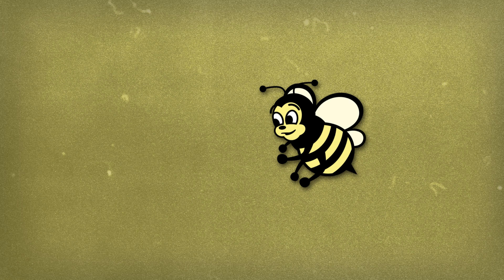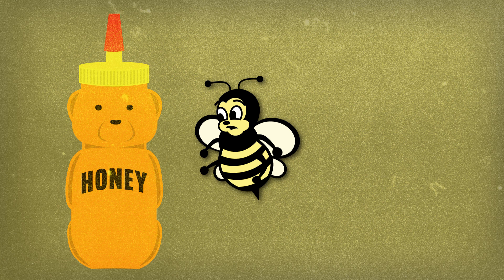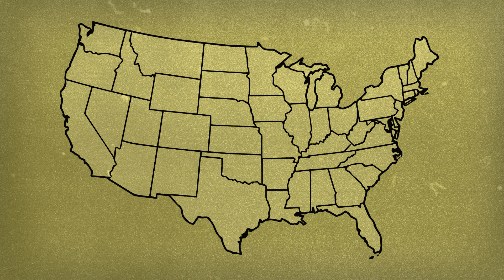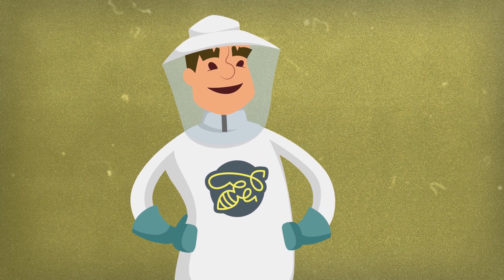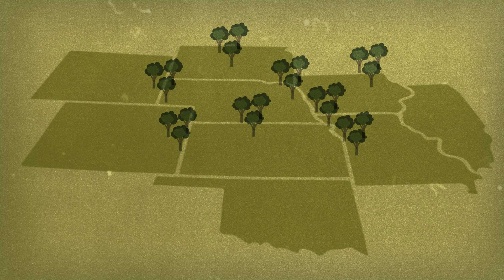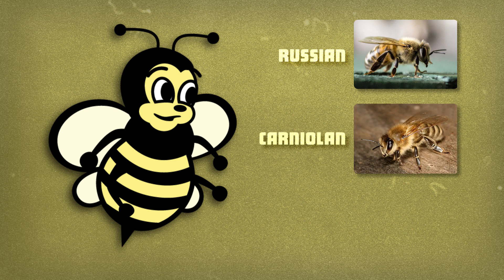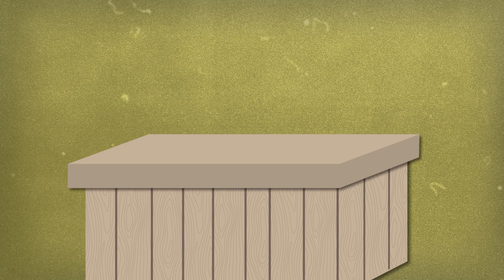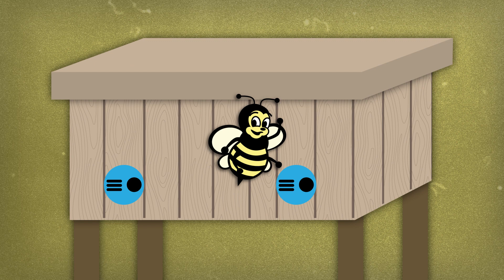The Disappearing Natural Habitat of Honey Bees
An animated video detailing the causes for the decline of honey bees in the plains states of the US, and Nelson Bee Company's mission to address the problems.